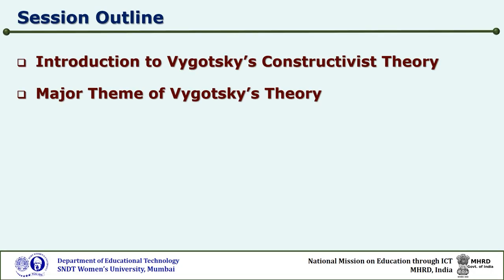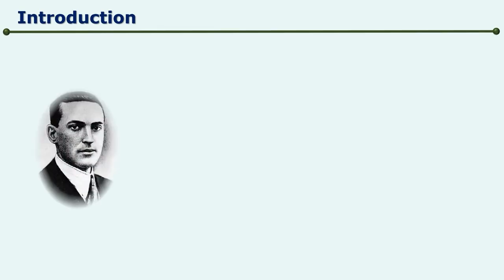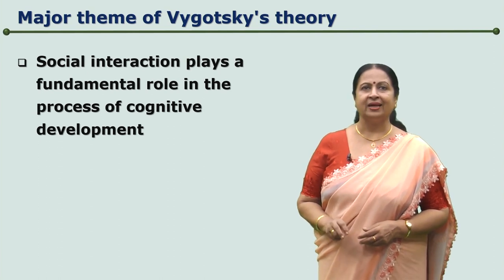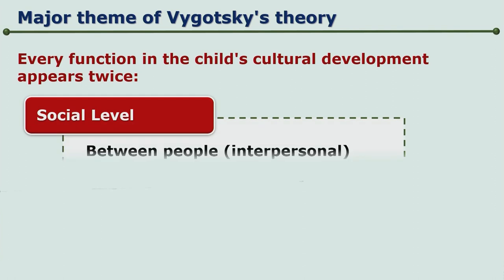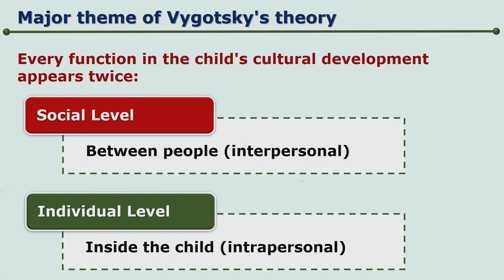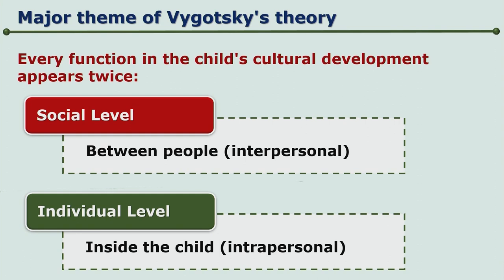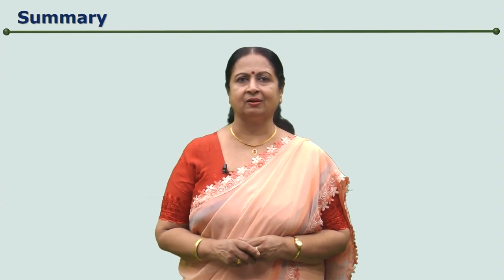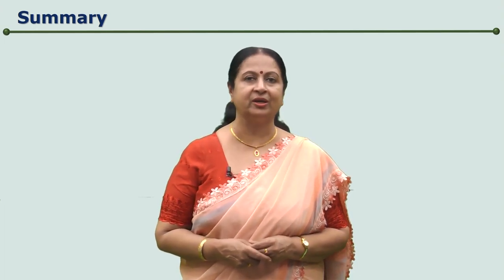Introduction to Vygotsky's Social Constructivist Theory by Dr. Vasundhara Padmanabhan